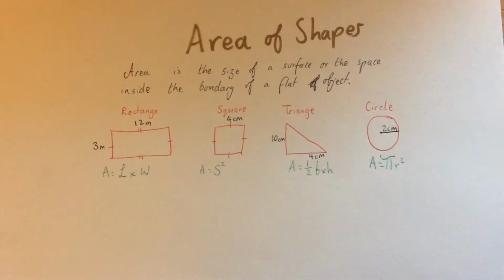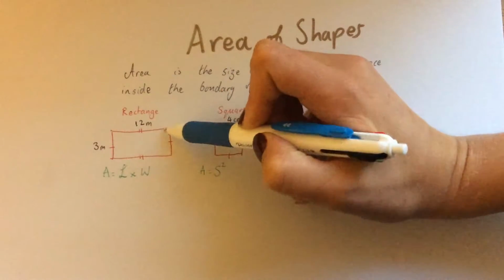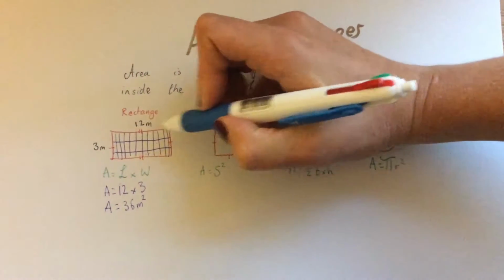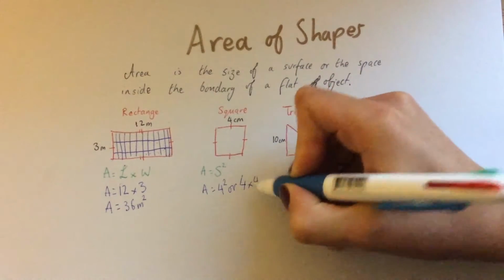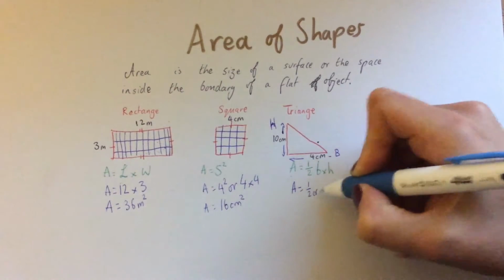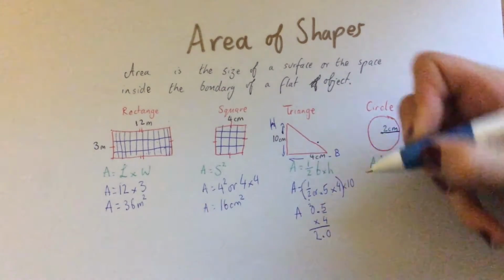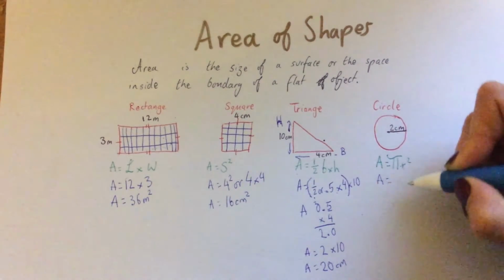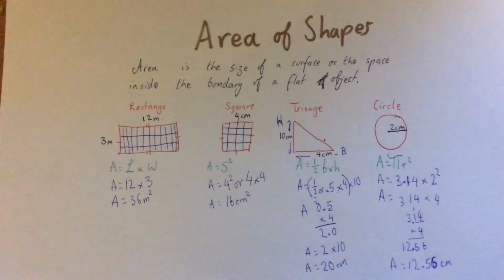Area of Shapes